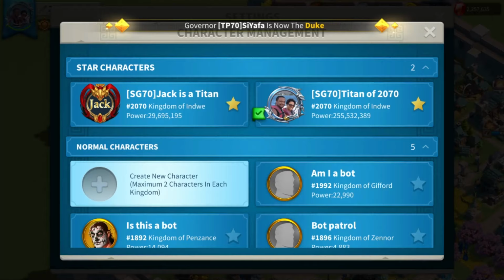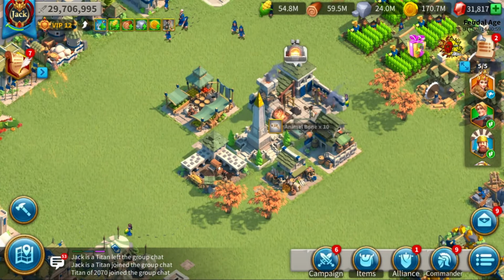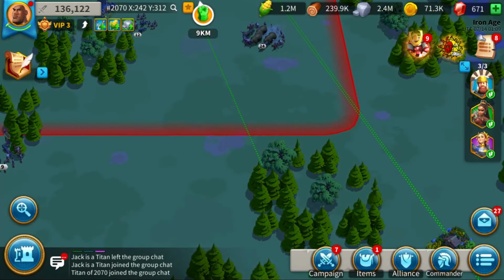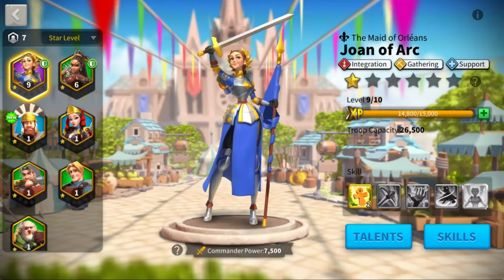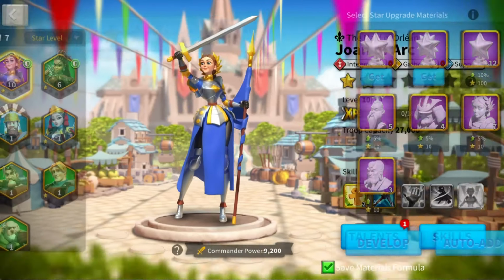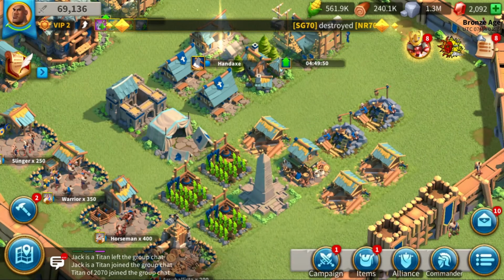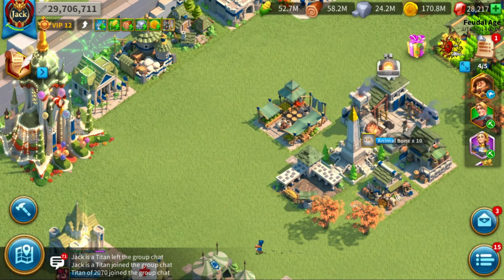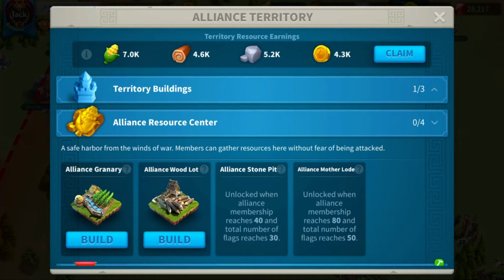Rise of Kingdoms 2070 Do Titans Use Farm Bots?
People tell me all the time "Whales" do not farm they buy resources. Well that may be true however I am not a Whale I am a Titan. Plus I love the grind of farming so I don't mind putting in the extra time to farm. Siege Units Rise UP!